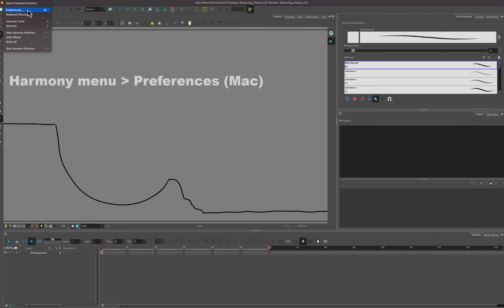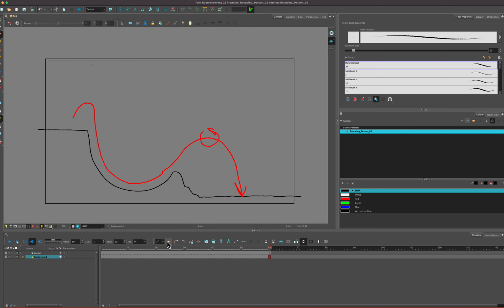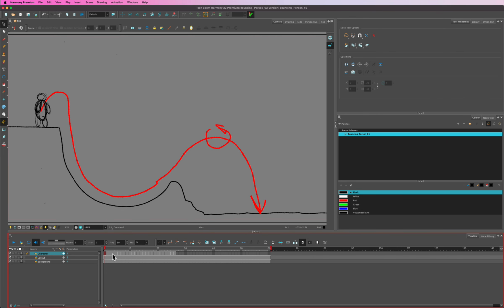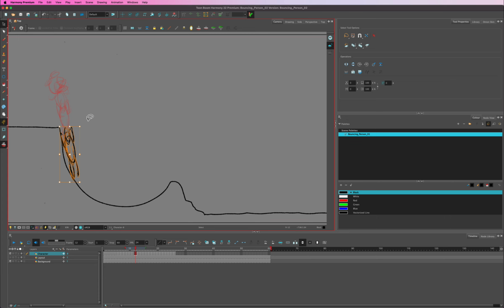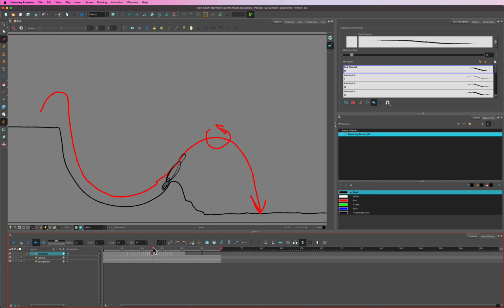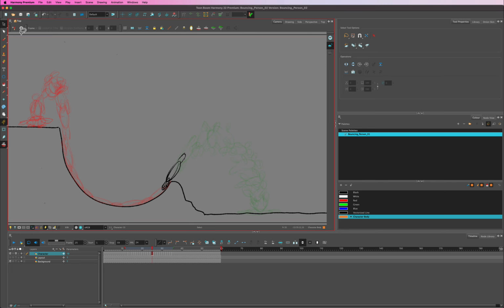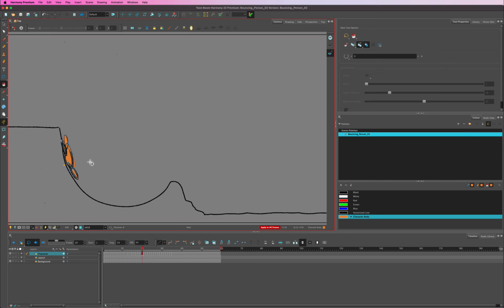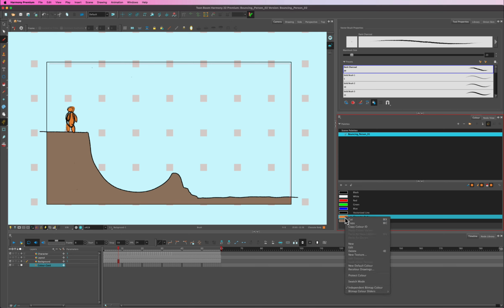Jumping Person and Speed Painting in TB Harmony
This is another backup of a tutorial exercise that is intended as refresher, if you've had a bit of a break from using Toon Boom Harmony.